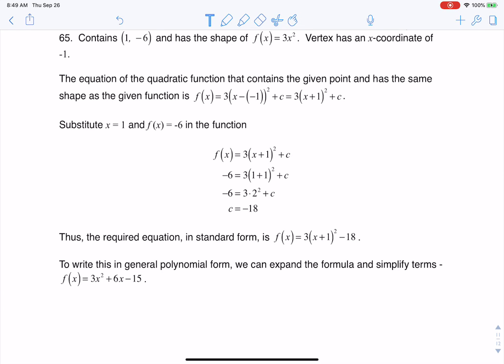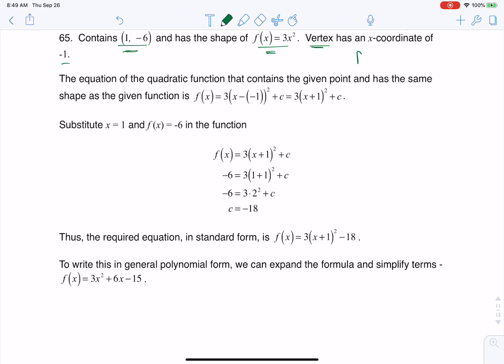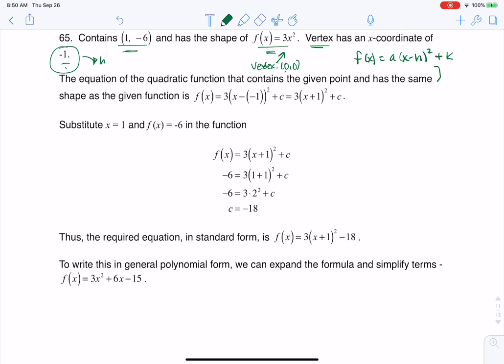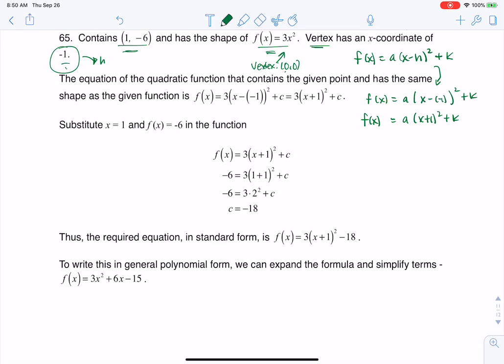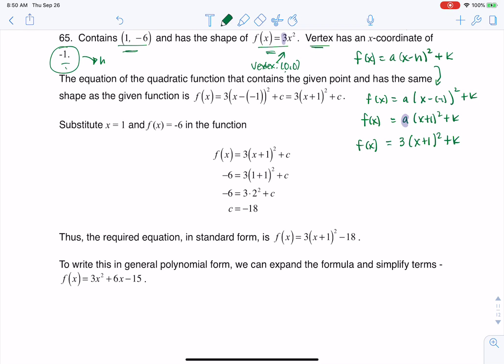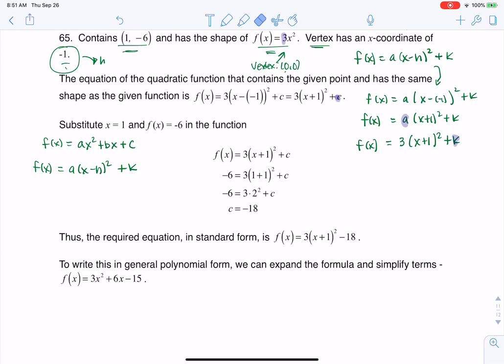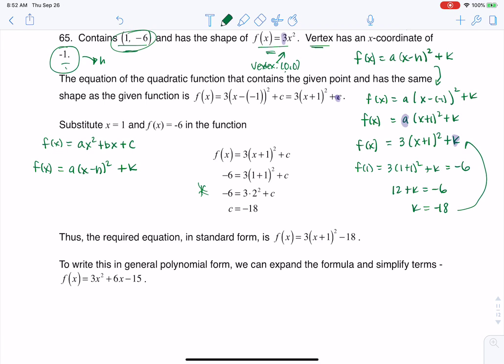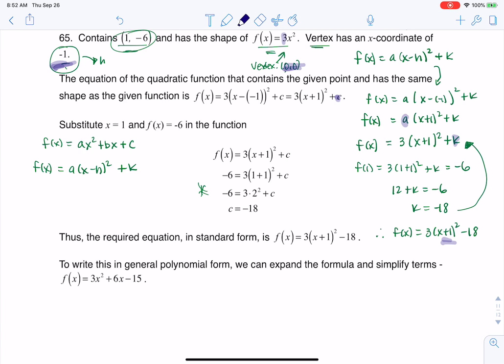Math 31 HW Section 5.1 #65